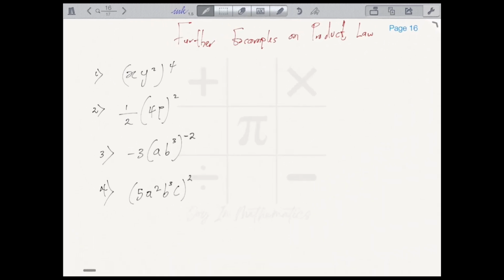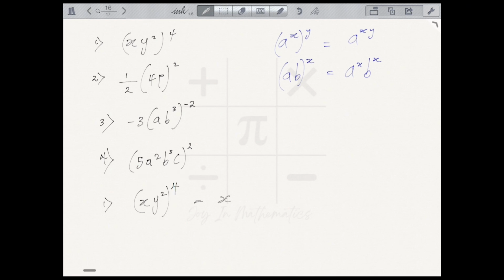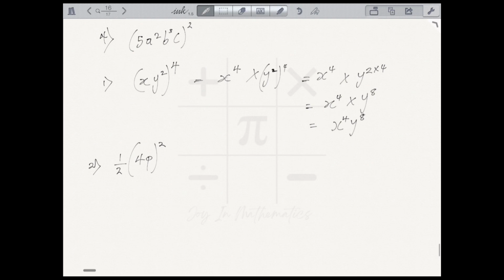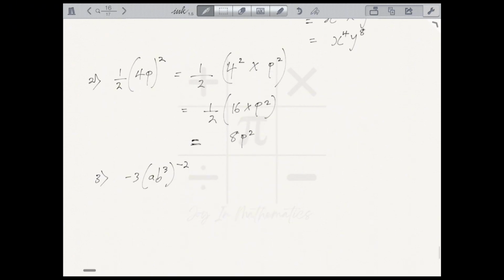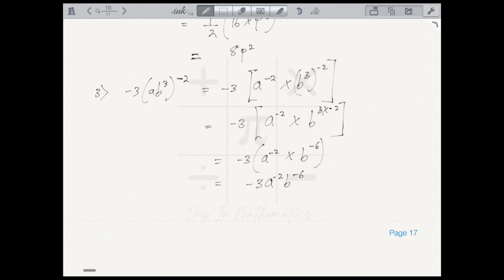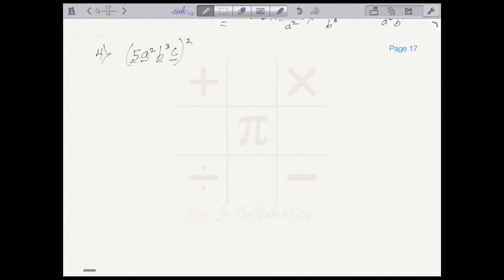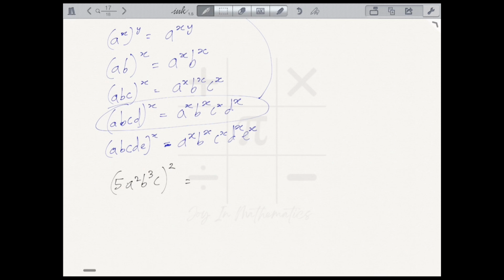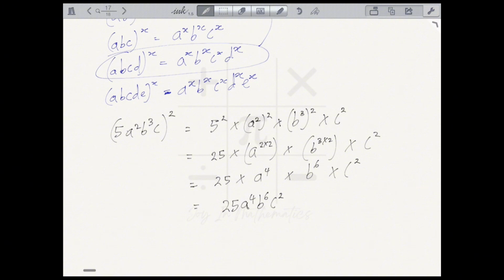11. Further Examples on Product Law